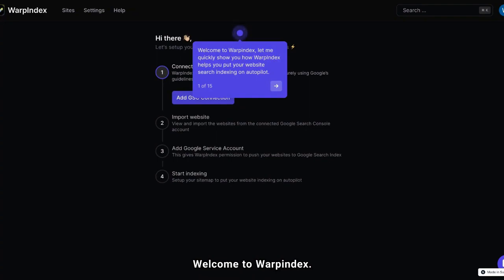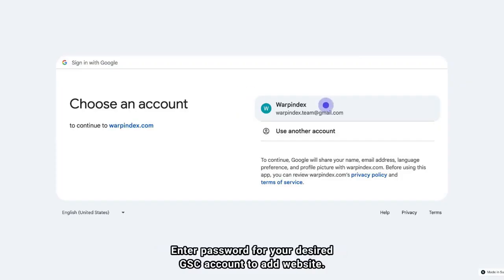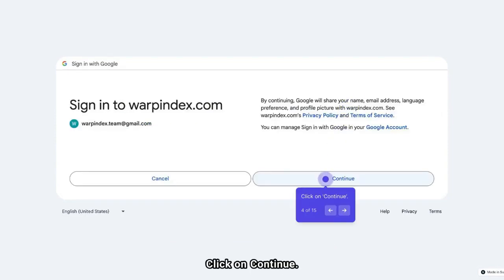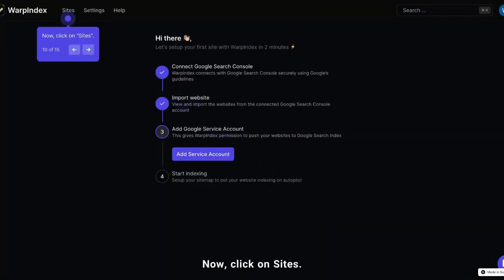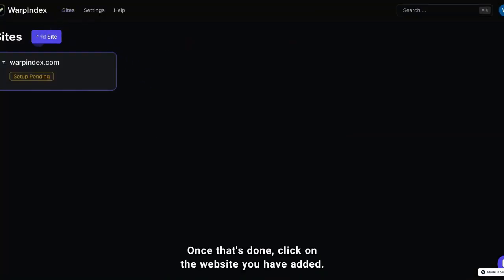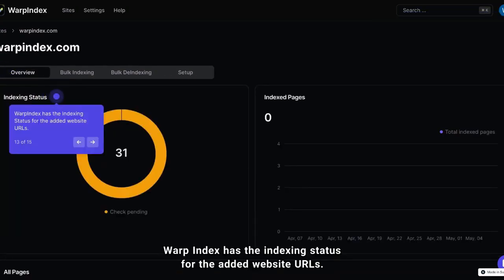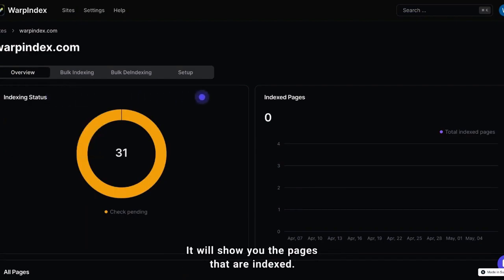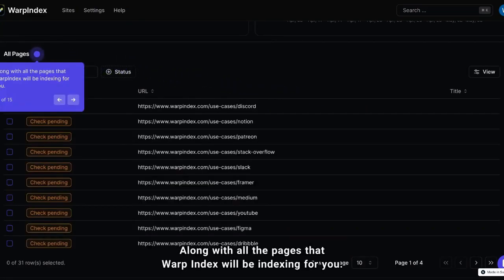Warp Index Review: Website Indexing on Autopilot | Powerful SEO tool - Lifetime Deal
🔥Get Warp Index Share Review & Lifetime Deal with $10 OFF WarpIndex is a powerful tool that consistently monitors your website and submits pages to Google Index for improved SEO performance. Boost your website's search engine optimization by ensuring regular scanning and indexing of pages.

🚀 Automatic notification on indexing issues
🚀 Analytics reports
🚀 Alternative to: tagparrot, indexguru, foudroyer
🚀 Best for SEO professionals, Digital Marketing agencies

How To Get Warp Index an Extra $10 Discount For New Users?
✅ Click Buy Button
✅ EARLY BIRD OFFER!! Get a $10 additional discount on the deal price. (Discount auto-applied in cart.)